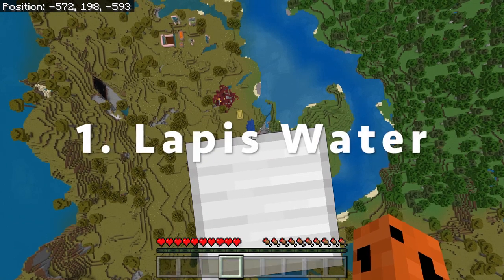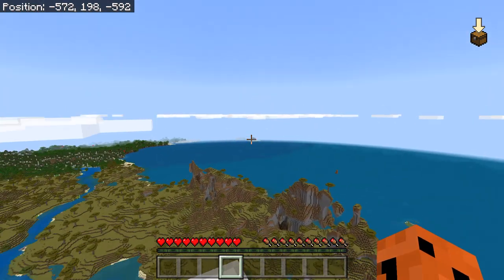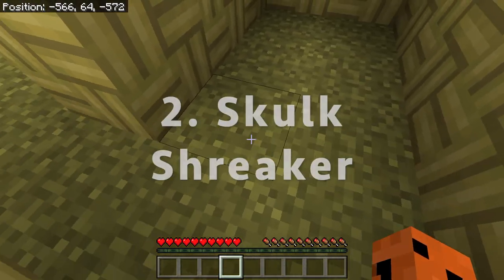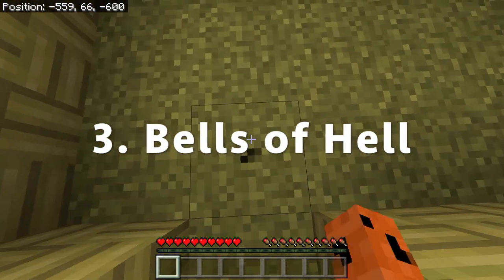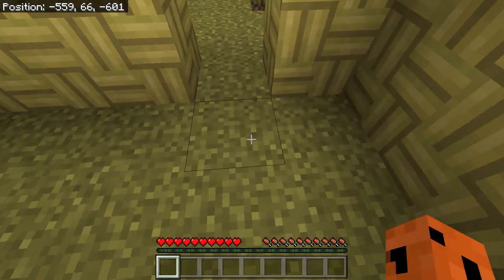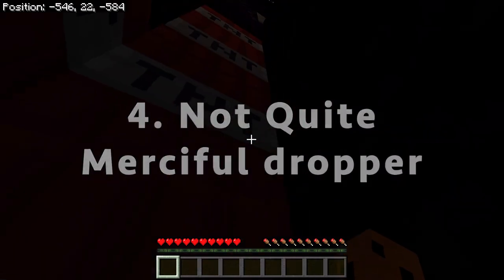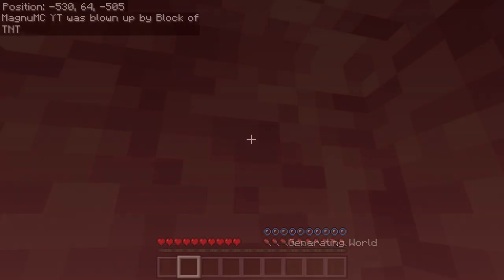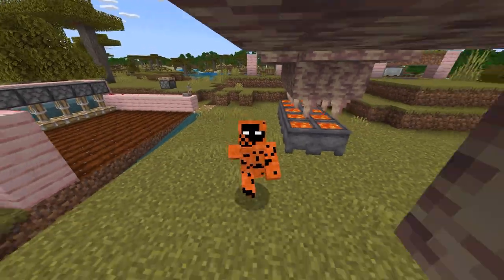Minecraft 5 Ways To Prank Your Friends In 1.20